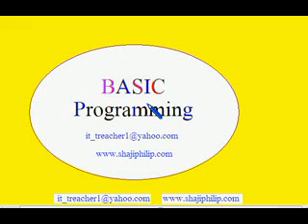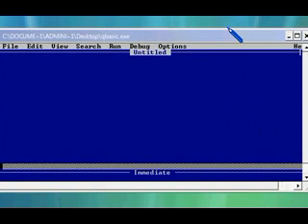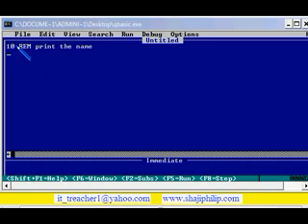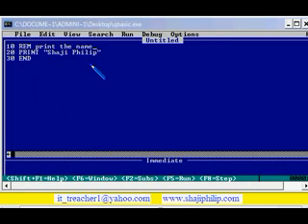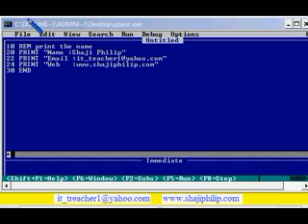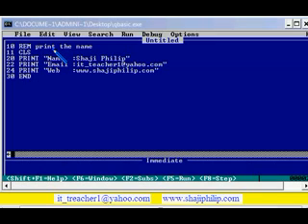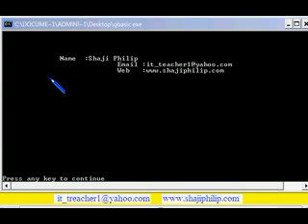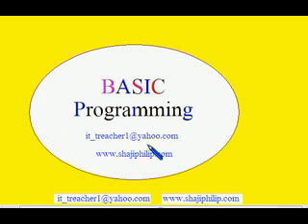QBASIC Program -1 PRINT string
Very simple BASIC program for the beginner. In this video it is showing how to print using PRINT statement of BASIC language